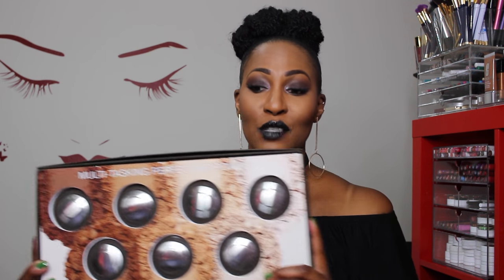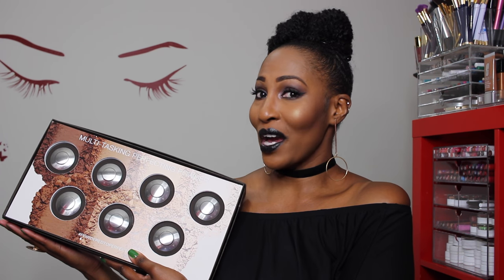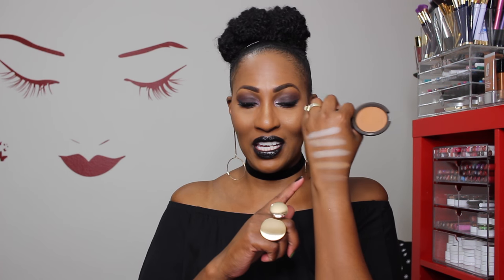"NEW" Becca Multi Tasking Perfecting Powders Collection W/ Swatches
🔴PRODUCT DEETS
*Becca Multi-Tasking Perfecting Powders

-Fair
-Beige
-Light
-Tan
-Warm Honey
-Dark Golden
-Deep Bronze

-Earrings: H&M
-Ring: H&M
-Shirt: Heavenly Couture
-Nails: Sinful Colors: Exotic Green

SNAPCHAT CkeyBeauty
PERISCOPE: CkeyBeauty

1007 N. Sepulveda Blvd #748